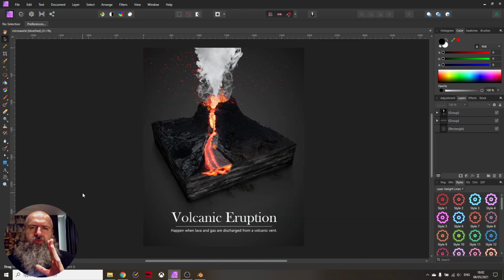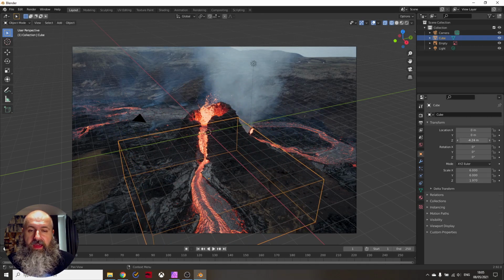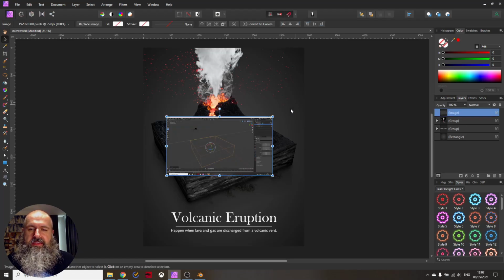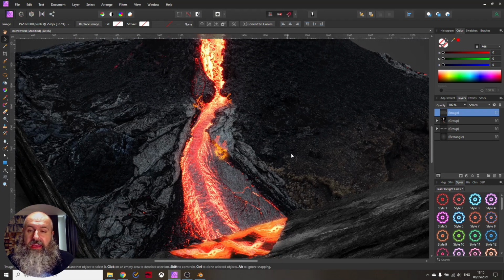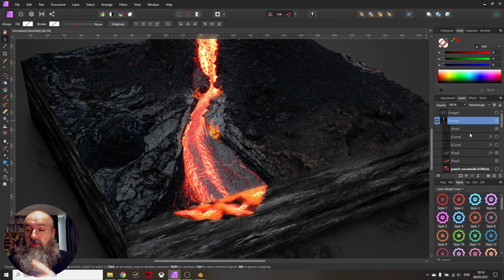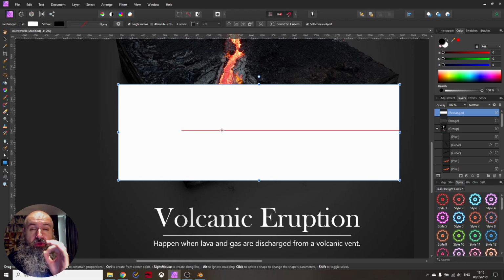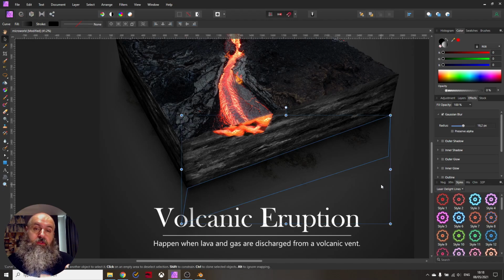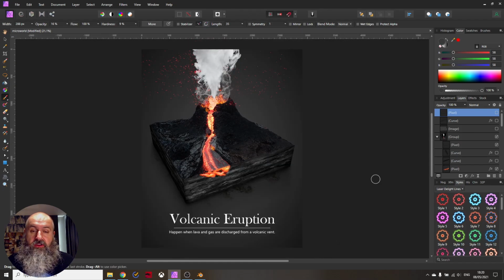Make better Micro Worlds - Affinity Photo Tutorial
6 Tricks to create better Micro Worlds.

Micro Worlds are a cool and fun way to let your imagination run wild. They are also a perfect training to improve your photo editing and composite skills. From Sci-fi Worlds to Landscapes to City Scenes. With Micro World you can do it all. You might also know them as Mini World, Mini Landscape, Tiny World or World Block. They are a ton of fun. Give it a try.

0:33 Blender 3D for Cube
06:04 Uneven Edges
06:37 Playful Details
07:55 Add Text
09:45 Strong Color + Contrast
11:03 Shadow Trick
13:40 Dodge  + Burn